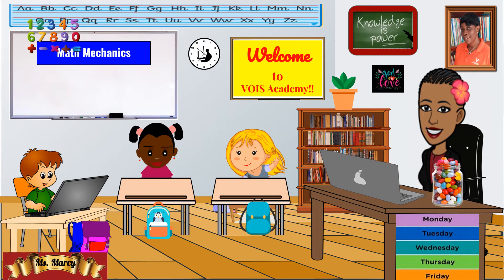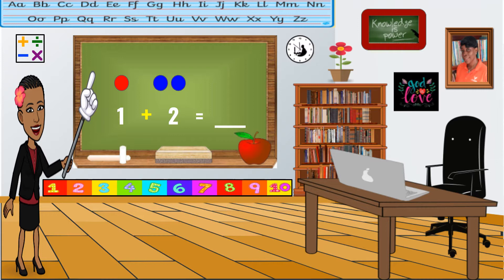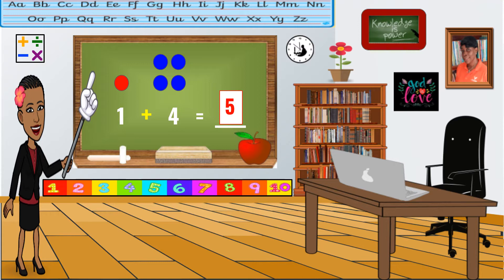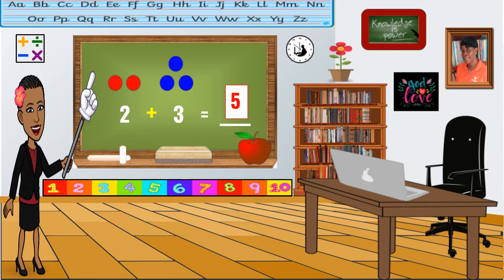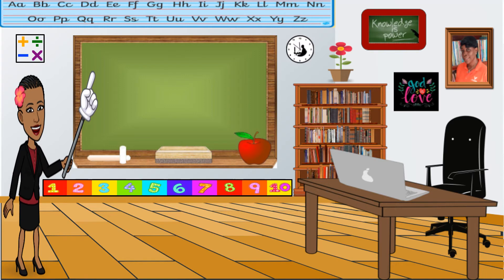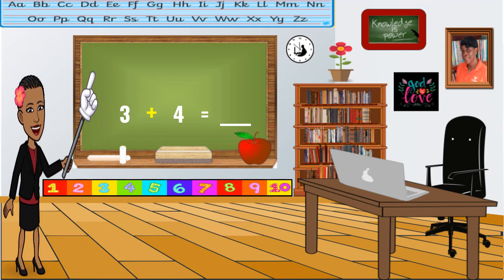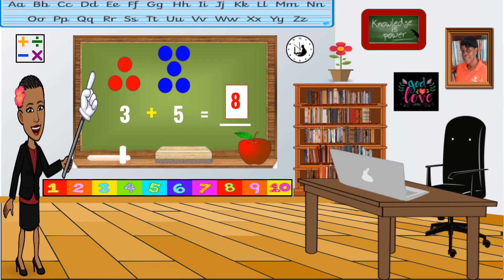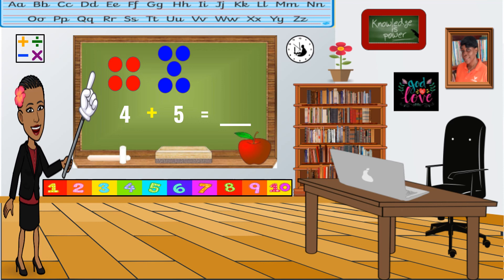Addition Sentences Lesson for Kindergarten & First Grade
A VOIS Academy Math Mechanics Video - This video is perfect for helping students learn about Addition and Addition Sentences in Kindergarten and First Grade. It also reinforces concepts such as number sets and set building.